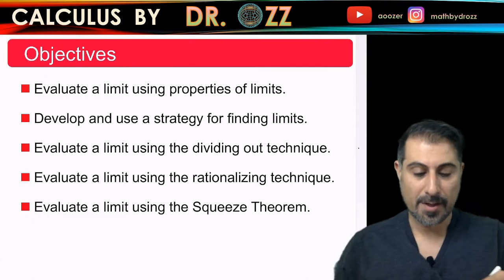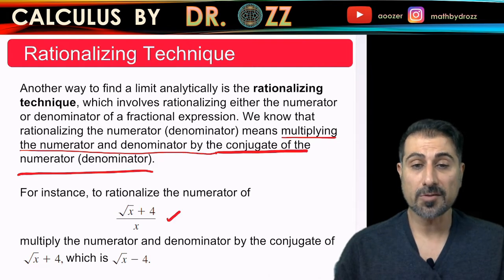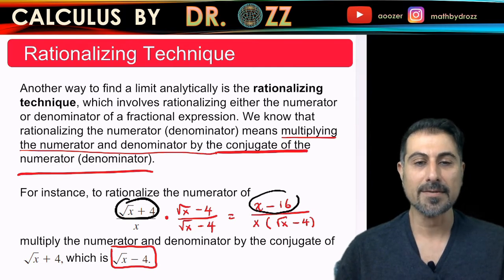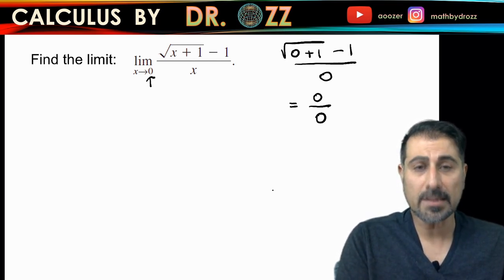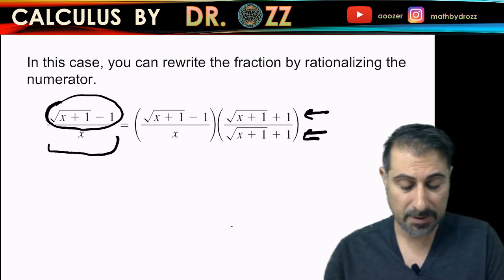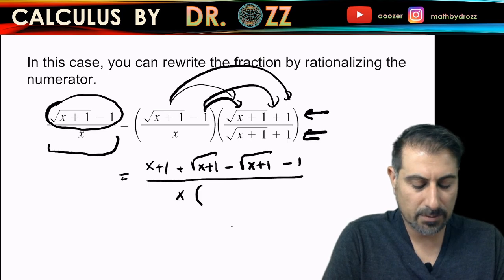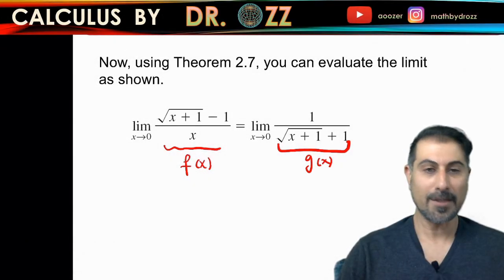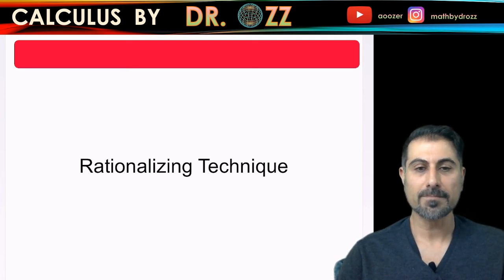Lecture 2.3 Part 4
Evaluate a Limit Using the Rationalizing Technique